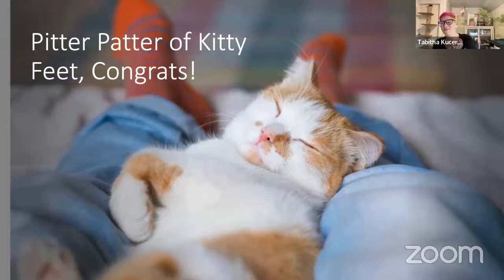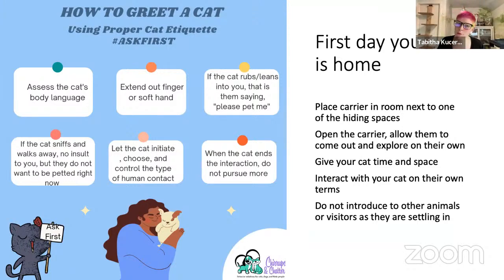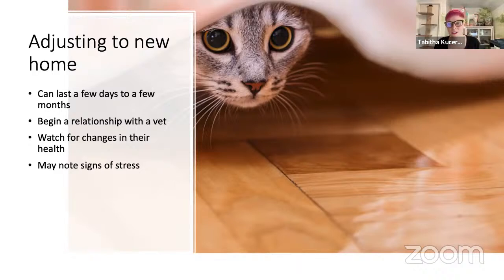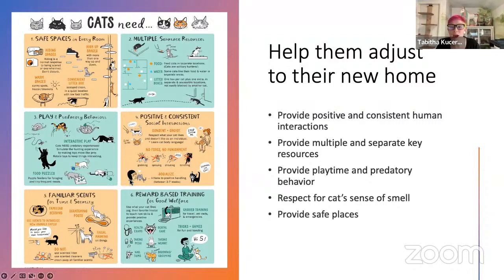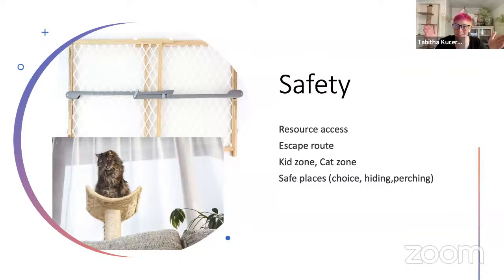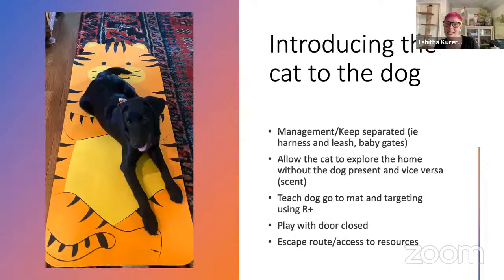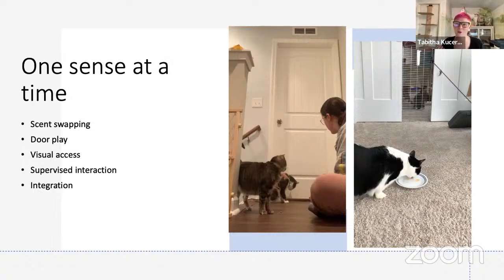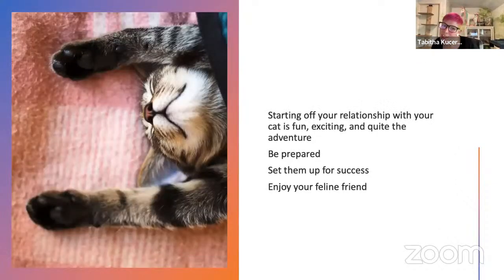The Cat Essentials: Everything You Need to Know About Bringing A(nother) Cat Home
Whether you're a first-time cat parent or a seasoned kitty caretaker, bringing a new cat home always requires some preparation, patience, and adjustment for all members of your household. Starting off your relationship with your cat is fun, exciting, and quite the adventure – but it's best to be prepared and to set them up for success.

In this webinar, Tabitha Kucera RVT, CCBC, KPA-CTP will discuss how to prepare before your new feline friend comes home! Making sure they have everything they need for their first day in their new home, knowing what you can do to help your cat adjust, and learning how to introduce your cat to your children, dogs, and cats are key to a smooth transition with their forever family. In addition to choosing the right cat (age, personality, etc) & home readiness, we will talk about understanding your new cat's behavior as they adjust to their new surroundings and human or fur siblings, tricks for helping them feel comfortable, and answer your questions about becoming a new cat parent!

About our Speaker:
Tabitha Kucera is an Elite Fear Free and Low Stress Handling Certified Registered Veterinary Technician, CCBC, and KPA-CTP. She is the owner of Chirrups and Chatter Cat and Dog Behavior Consulting and Training in Cleveland, Ohio. She enjoys helping people better understand and relate to their animal companions which leads to a stronger bond and a more gratifying relationship between animal and human. She loves educating others through writing, behavior consulting, and lecturing on all things cats and dogs, including feline and canine behavior, working with fearful animals, fear-free handling, and more. She is a Fear Free certified speaker, Fear Free Practice Certification Consultant, behavior consultant for Cat Pawsitive Pro, host of the podcast, Tails from a Vet Tech, serves on the board of Pet Professional Guild’s Cat Committee, and is the President-elect for the Society of Veterinary Behavior Technicians
About Basepaws:
Basepaws is a feline health company that developed the #1 at-home DNA & Oral Health tests for cats. Learn about your cat's breeds, traits, genetic health markers, and predispositions to common dental diseases with a simple at-home gum swab, and receive digital results in weeks. Everything we do, we do for our pets’ health.